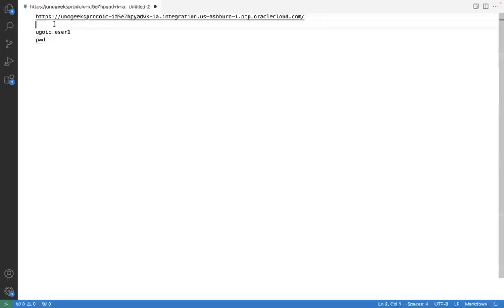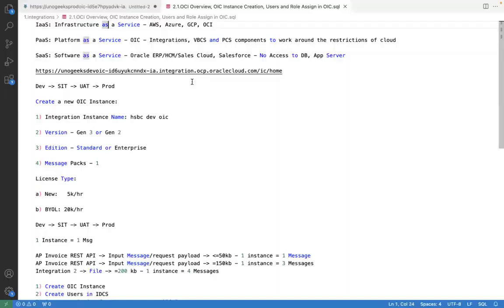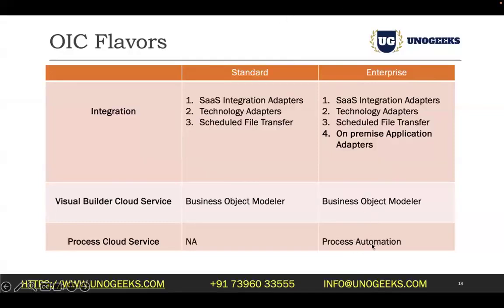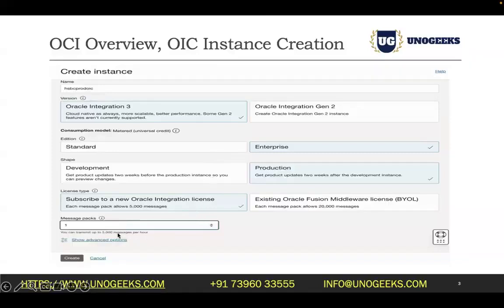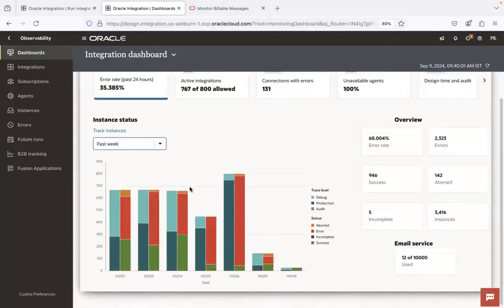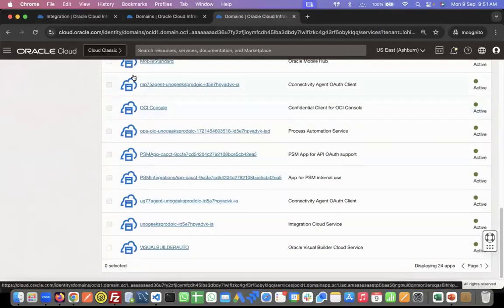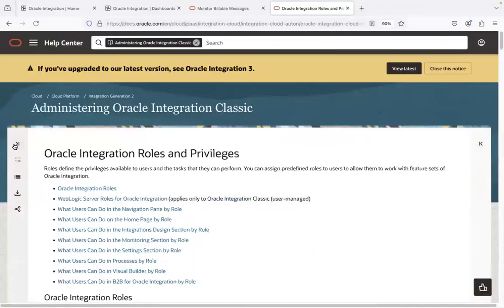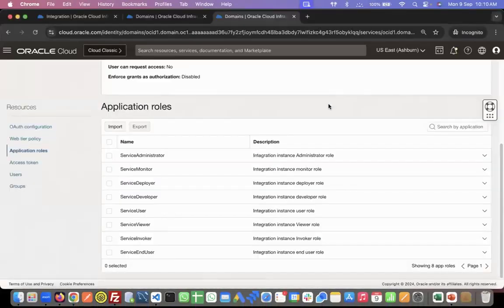5 OCI Overview, OIC User Creation and Role Assign mp4 mp4